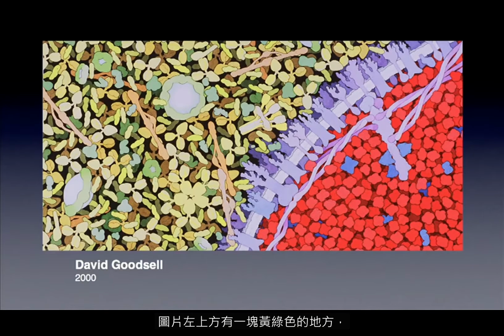細胞有絲分裂中的分子搬運機器人(運動蛋白)